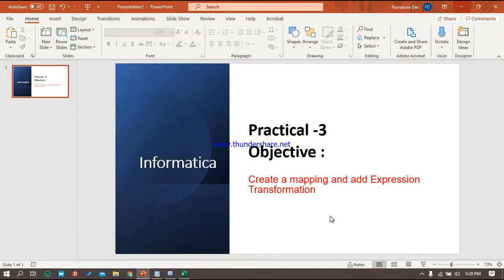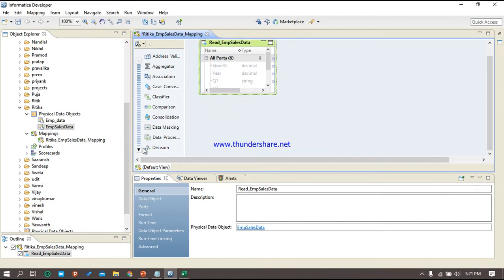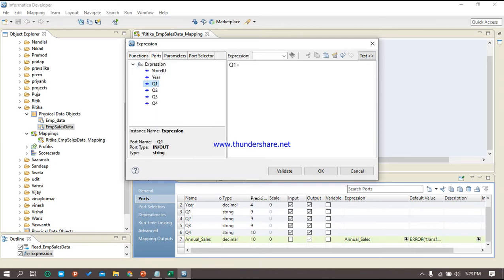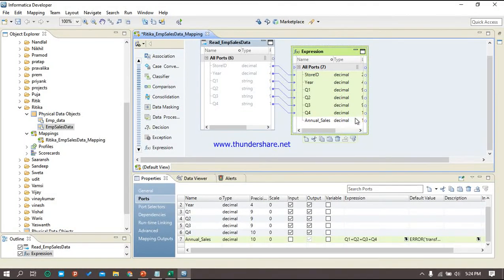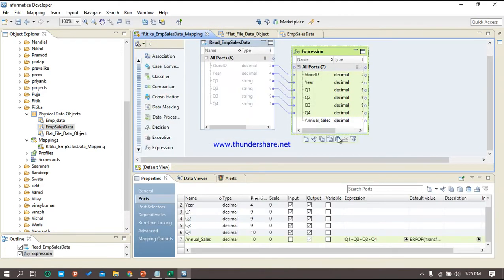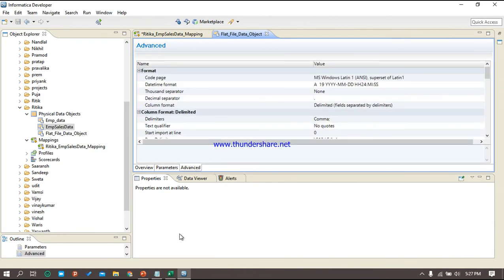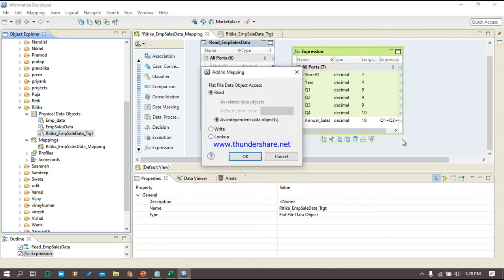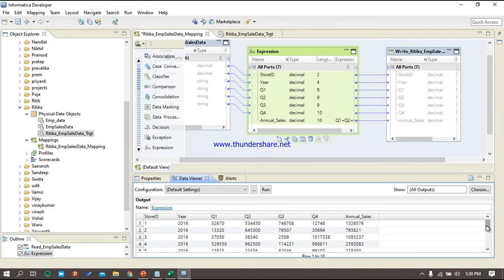Creating Mapping and Adding Expression Transformation || Practical- 4 || Informatica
In this video, I have shown how to create mapping and how we can add expression transformation to it.